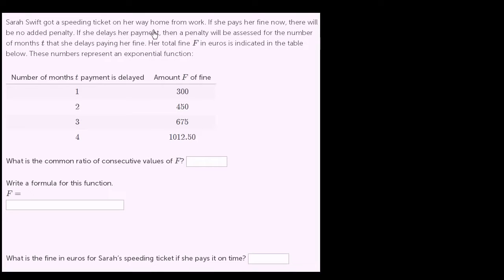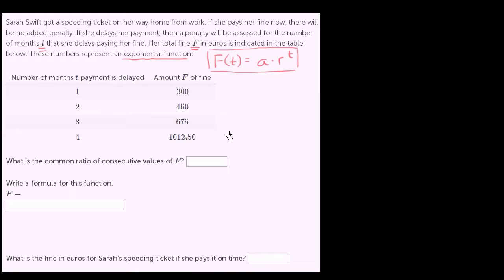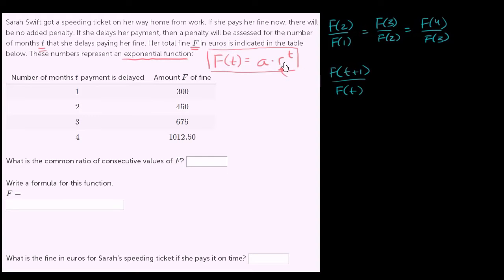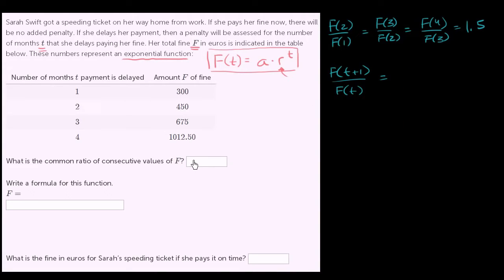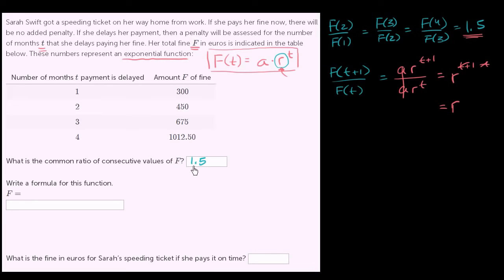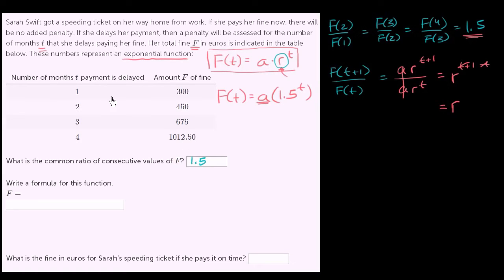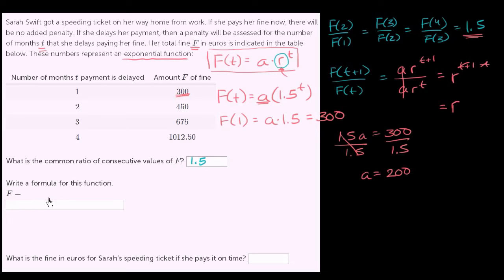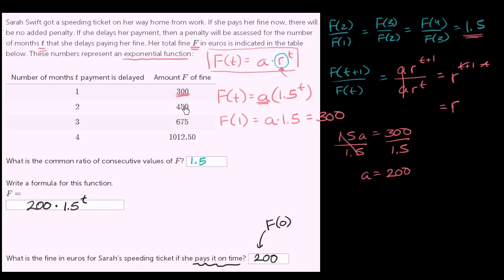Modeling ticket fines with exponential function | Algebra II | Khan Academy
Courses on Khan Academy are always 100% free. Start practicing—and saving your progress—now